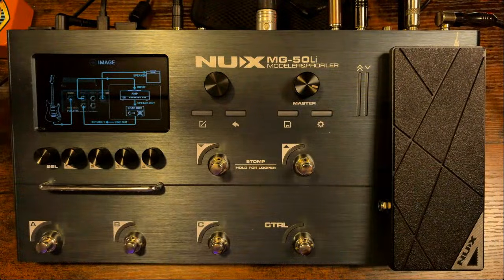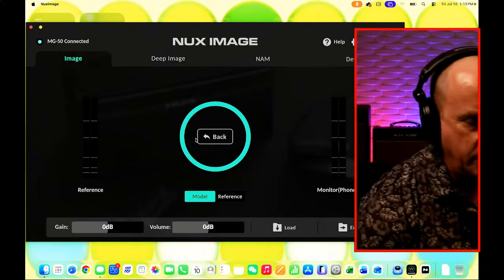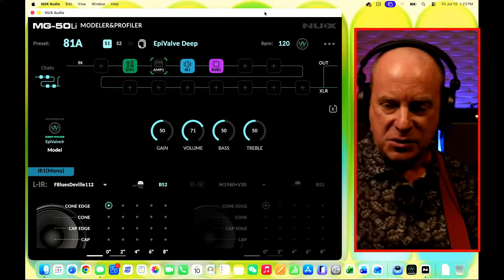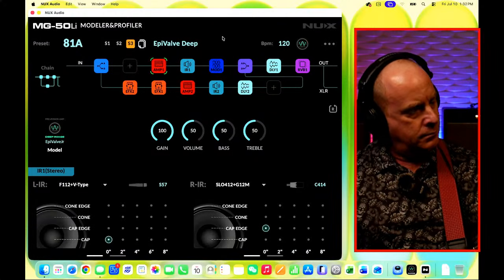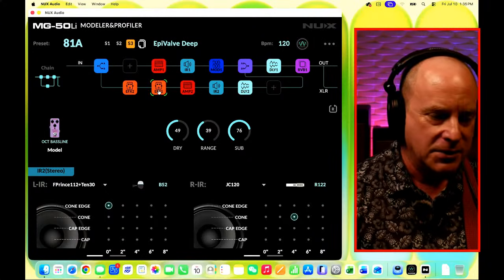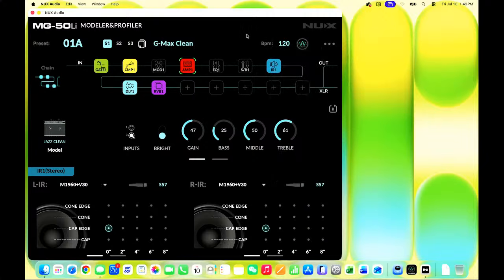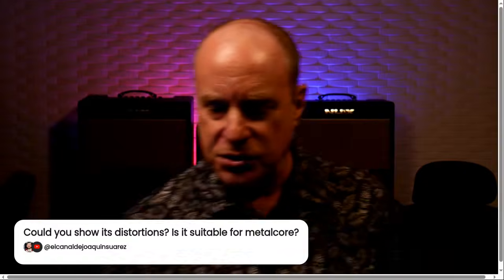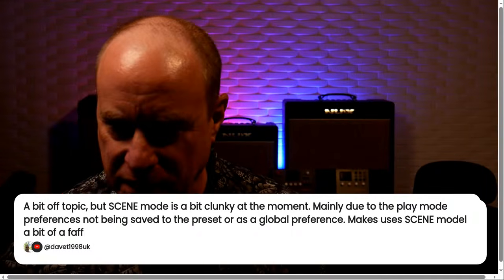NUX Livestream | MG50Li and DeepImage Amps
Welcome and thank you for joining our bi-weekly livestreams where we talk all things NUX. In this Livestream, we will show you how to use the Image App to create a profile for your favorite amplifier. This is one of the standout features on the MG-50Li that really shows off what it's capable of.